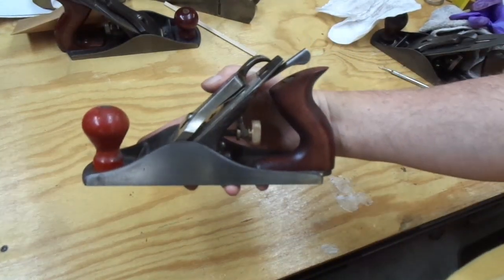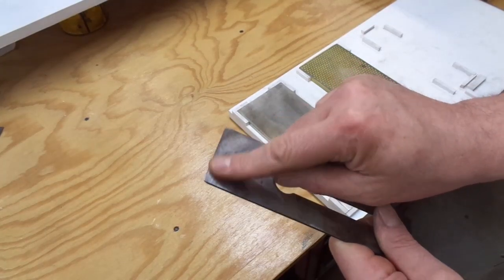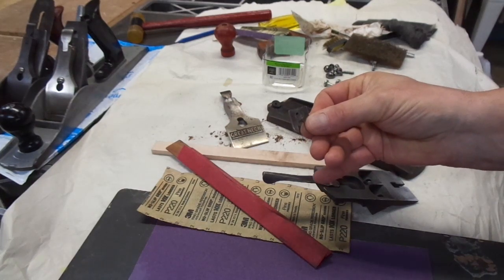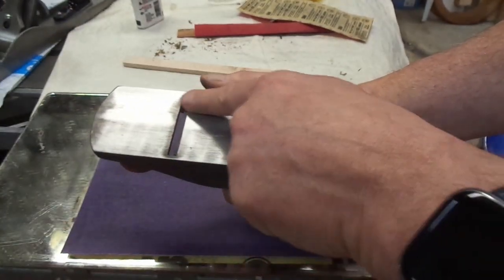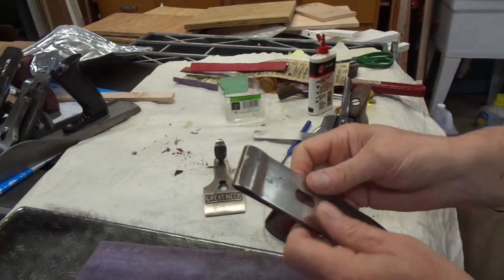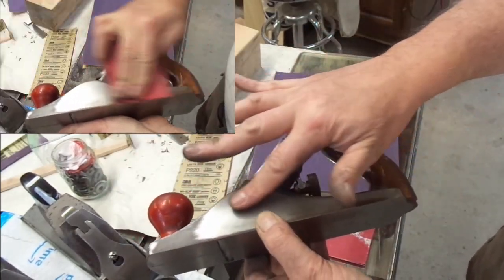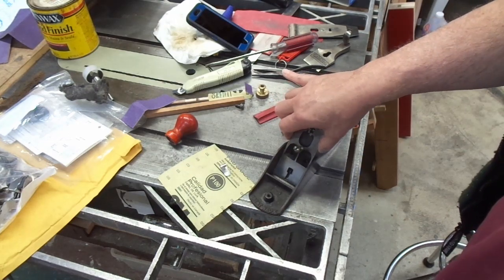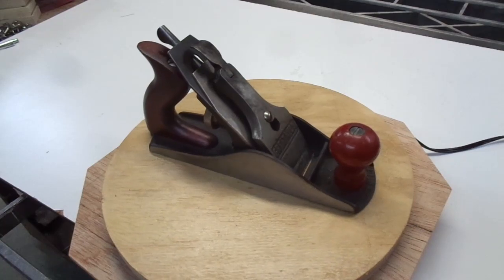Great Neck G 4 Hand Plane Tune Up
I show how I tuned up the old G-4, making it a nice smoothing plane.